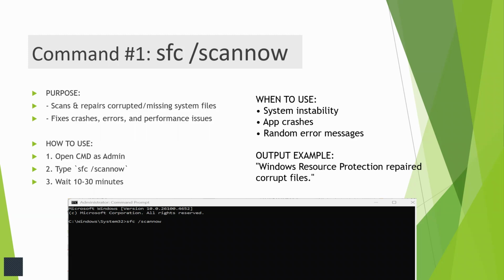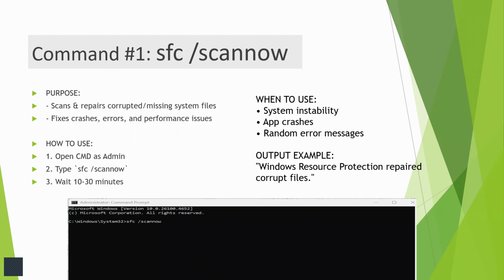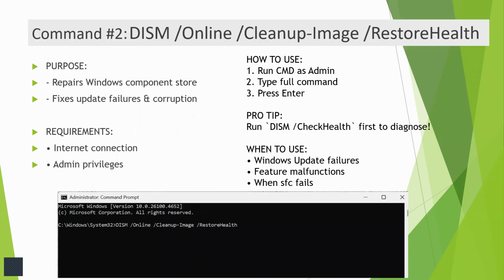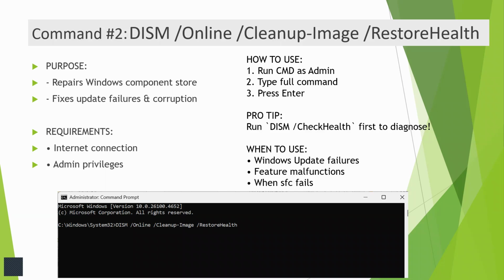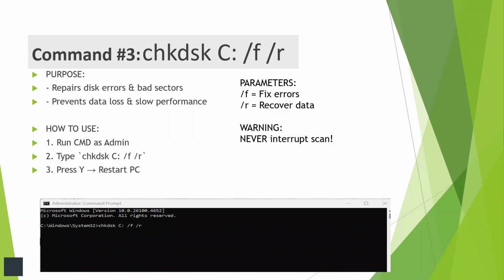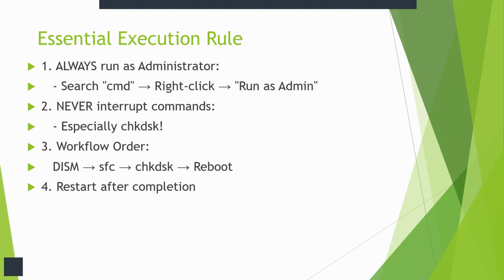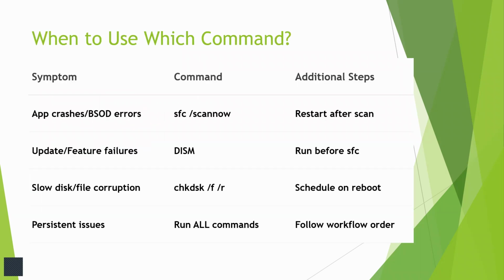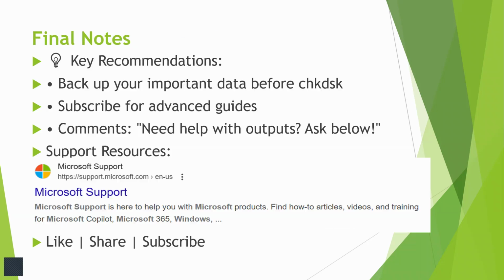Easy Way Troubleshooting Windows 10 & 11 with Command Prompt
DISM stands for Deployment Image Servicing and Management